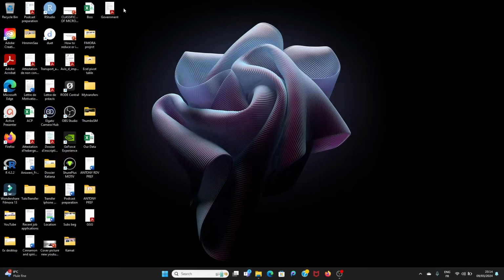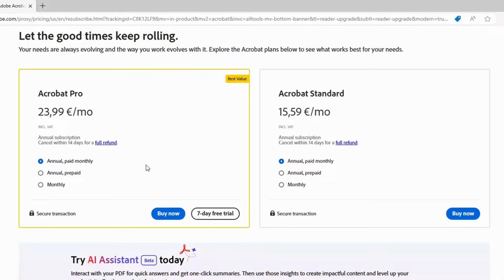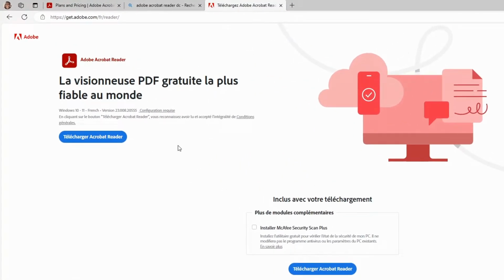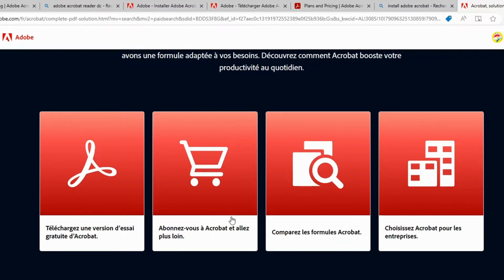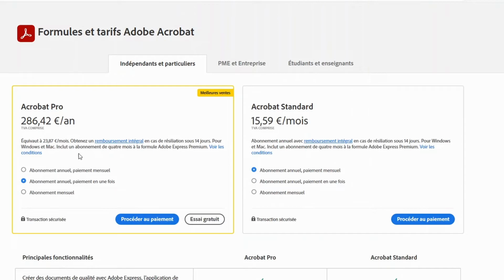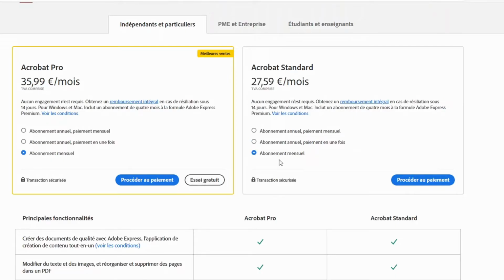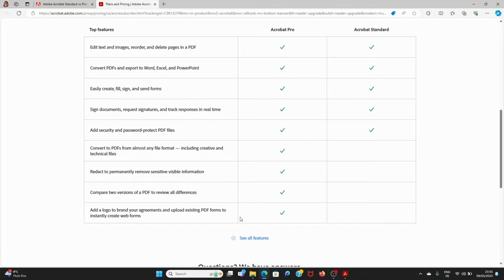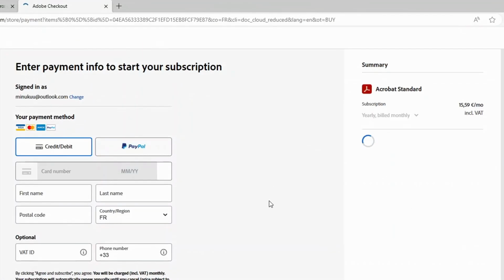Installing Adobe Acrobat, Adobe Acrobat Pro or Adobe Acrobat Reader